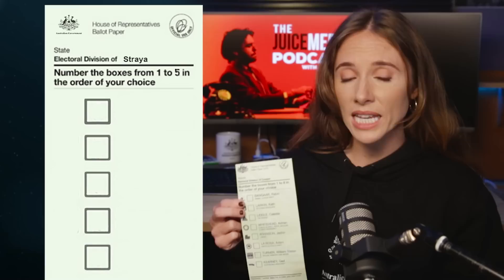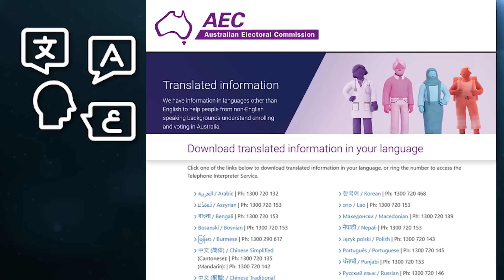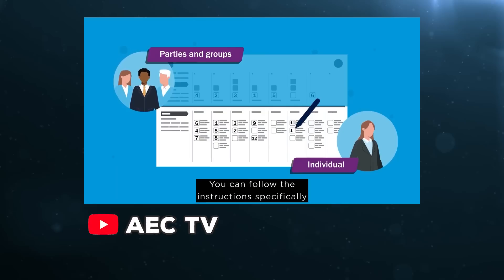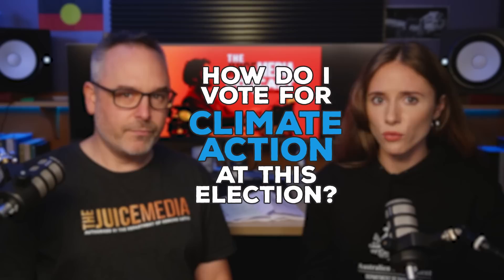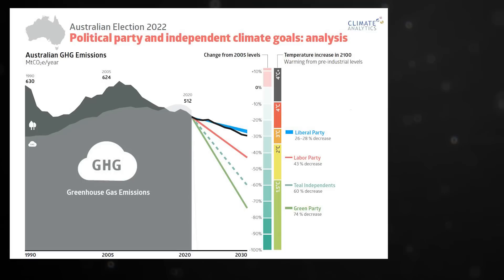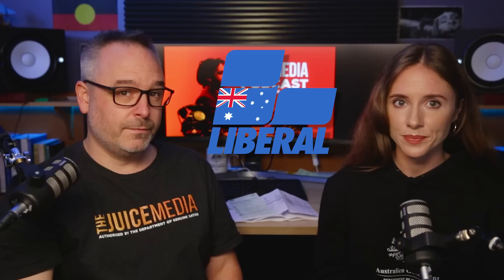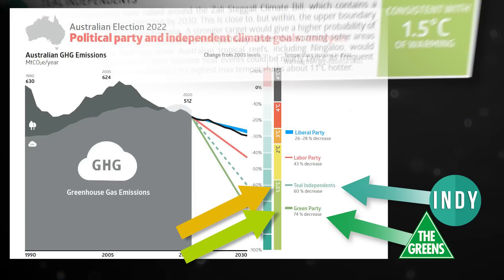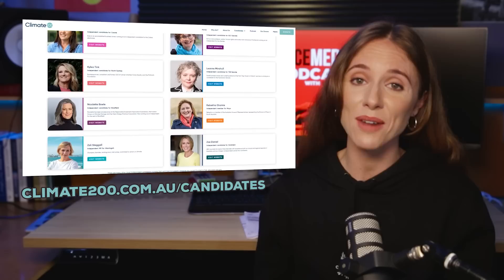We need to talk about how to vote | with Giordano & Ellen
We’ve been getting lots of questions about how to vote since our election Honest Government Ads and there’s no way we can answer them all individually - so we made a video. Thanks to Ellen for joining me on this one!

💁 CHAPTERS:
00:00 Hi!
01:02 The basics
01:28 How to vote in the House of Reps
02:15 How to vote in the Senate
03:13 Preferences and How-to-Vote cards
04:44 Who is Not-Sh*t on climate?
05:54 Not-Sh*t Independents
06:44 How to elect Not-Sh*t climate candidates
07:50 Don't forget the Senate
08:35 What's a Hung Parliament?
09:29 Outro